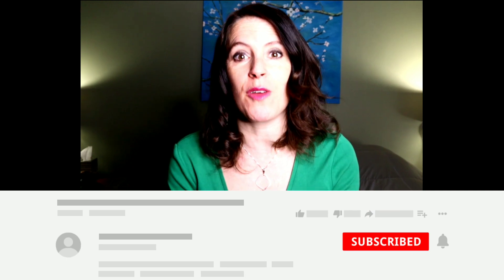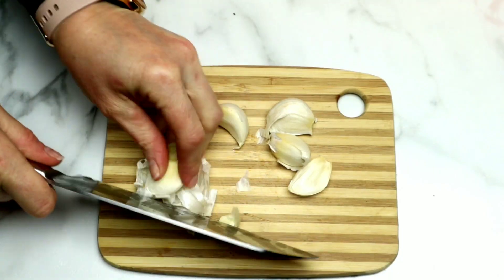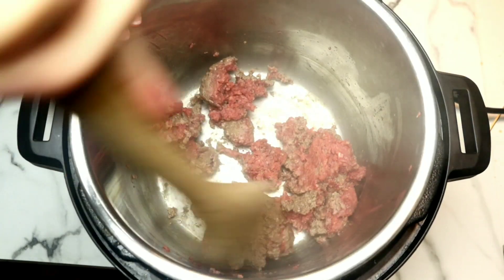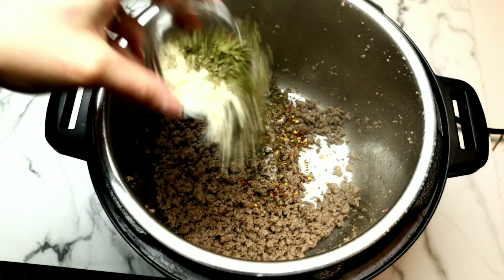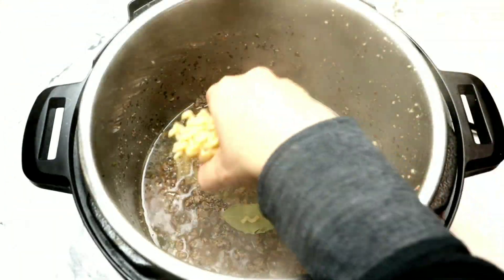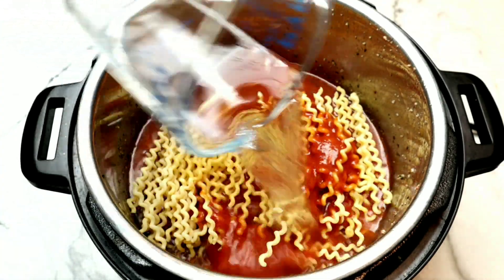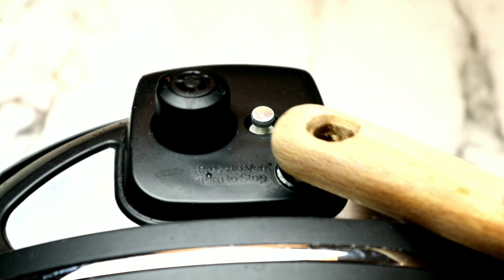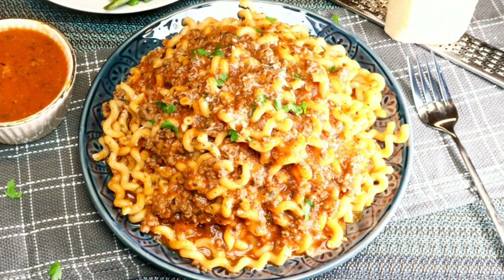EASY INSTANT POT FUSILLI with CHOPPED MEAT GRAVY│DELICIOUS ITALIAN INSTANT POT Recipe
Fusilli with chopped meat gravy is one of my all time favorite Italian dishes.  My childhood is filled with wonderful memories of both making this with my Grandmother, and enjoying every satisfyingly delicious bite.  The INSTANT POT is one of my all time favorite kitchen appliances.  Creating this recipe, and seeing just how easy and fast this classic dish can be makes me happier than words can say.  It means so much to me to share this family favorite with all of you.  What is your favorite family recipe?

INGREDIENTS:
16 oz Fusilli Pasta (substitute red lentil or chickpea pasta if gluten-free)
4 cups Filtered Water
28 oz Tomato Sauce
2 teaspoon Cane Sugar (optional, but recommended)
½ teaspoon Beef Bouillon
1 cup Dry Red Wine (Substitute with water or broth)
2 teaspoon Onion Powder
2 teaspoon Dried Basil
2 teaspoon Dried Parsley
½ teaspoon Black Pepper
½ teaspoon Red Chili Flakes (optional)
1 teaspoon Pink Salt
5 Garlic Cloves
12 oz Ground Beef
1 teaspoon Tomato Paste
1 Bay Leaf
¼ cup Fresh Italian Parsley

INSTANT POT INSTRUCTIONS:
1. Mince garlic. Set INSTANT POT to saute on HIGH. Add drizzle of olive oil and when hot, add ground beef. Season with salt and pepper and keep stirring until meat is browned. Drain grease from pot and add beef back to the pot. Add all dried spices and sugar and stir. Add tomato paste, beef bouillon and stir. Add wine and deglaze the pot. Add bay leaf. Add pasta to the pot in a crisscross fashion. Add tomato sauce and water. Press pasta down without stirring. Make sure silicone ring is on and place on lid. Press cancel on the INSTANT POT and set to HIGH PRESSURE for 4 minutes. Allow 5 minutes of natural pressure and then perform a quick release. Stir the pasta and remove the bay leaf. Add the fresh parsley and serve.  I served this alongside some easy sauteed green beans, but it would be equally delicious with a simple salad.  Enjoy!

STOVE TOP INSTRUCTIONS:
1. Mince garlic. Cook pasta according to package instructions.  In a large saucepan, heat olive oil on medium high heat and brown the meat, adding salt and pepper to taste. Drain grease from pot and add beef back to the pot. Add all dried spices and sugar and stir. Add tomato paste (increase to 15 oz), beef bouillon and stir. Add wine and deglaze the pot. Add bay leaf.  Add tomato sauce and 15 oz of water (instead of 4 cups).  Bring to a simmer then lower heat and cook for one hour, stirring occasionally.  When finished, remove the bay leaf and add the fresh parsley.  Serve over cooked pasta. Enjoy!